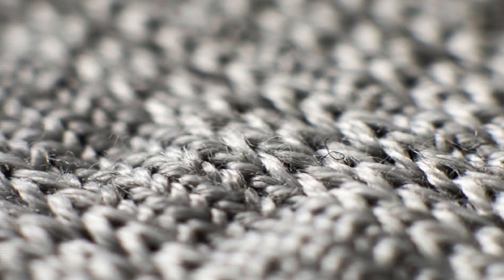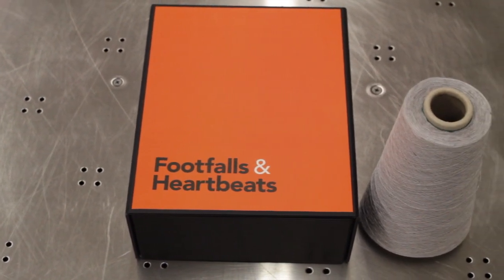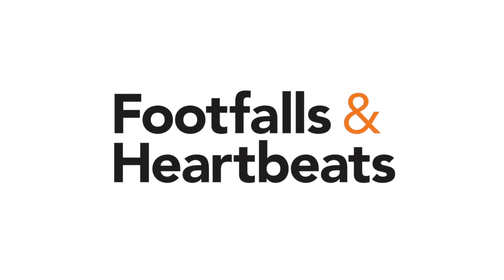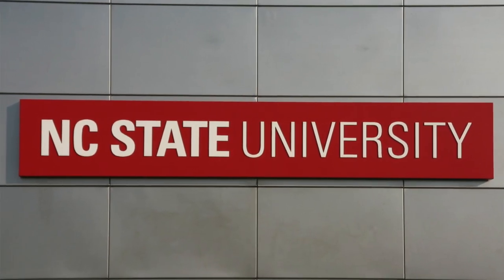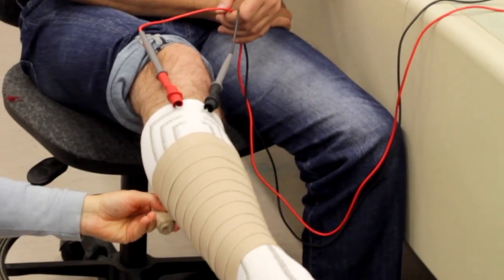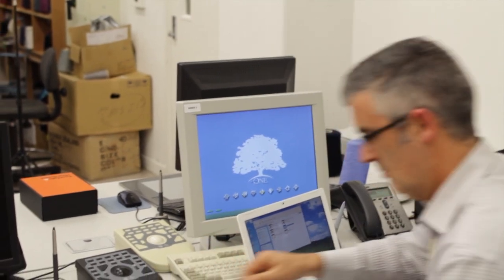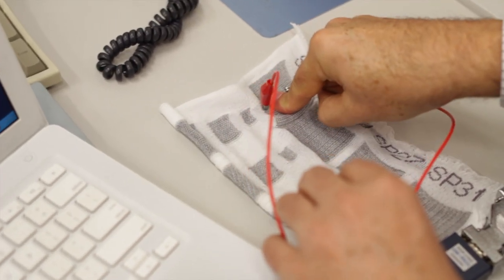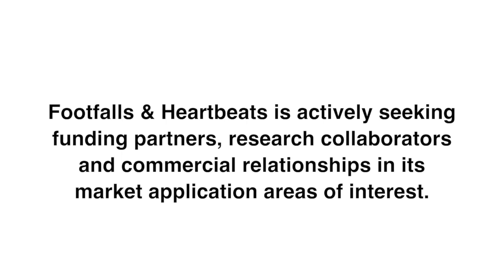Footfalls and Heartbeats Profile